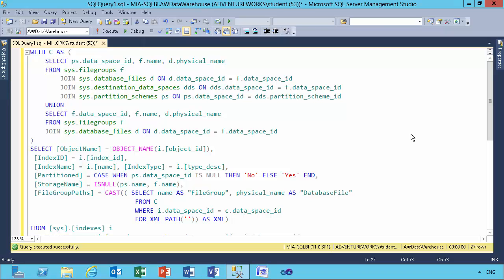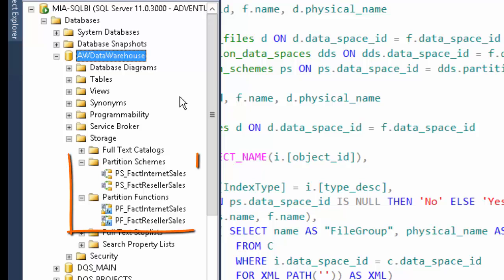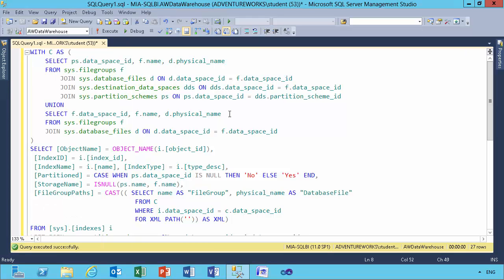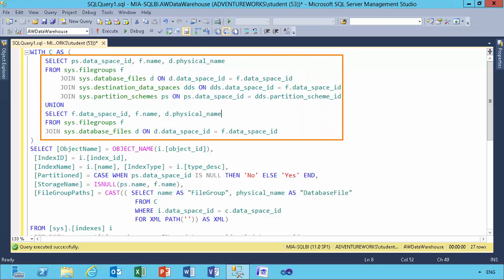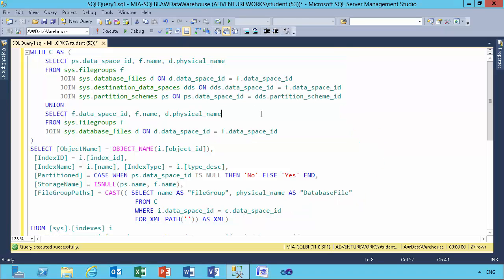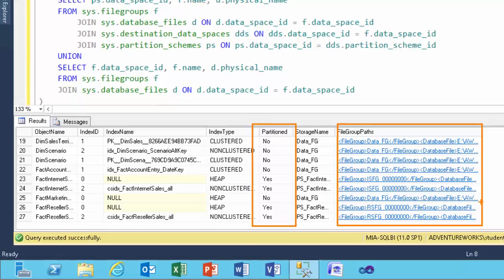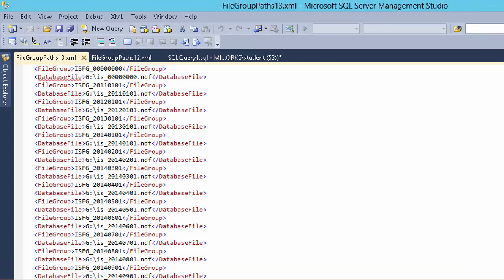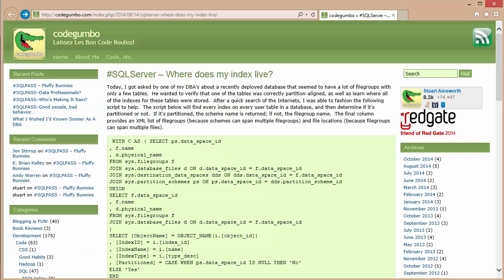Where Does My Index Live